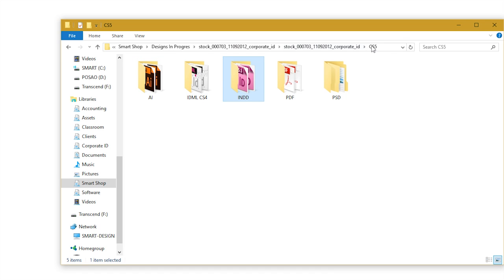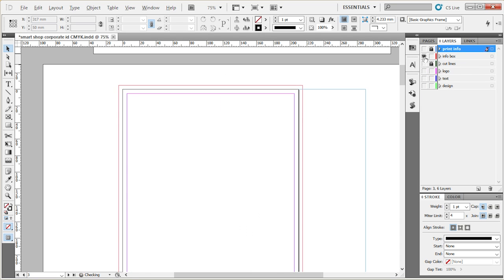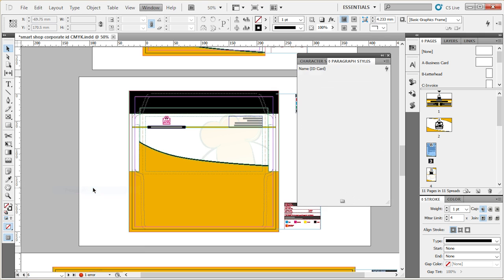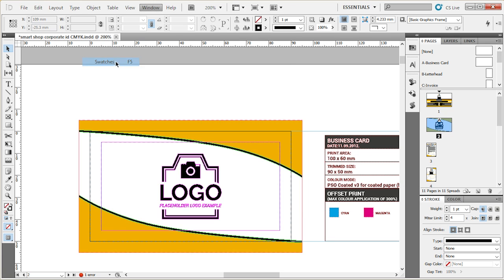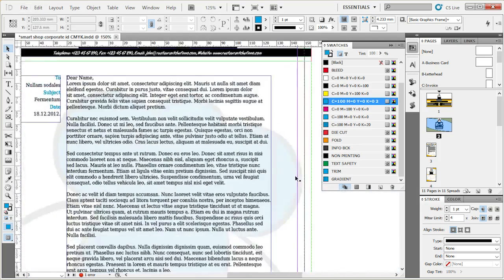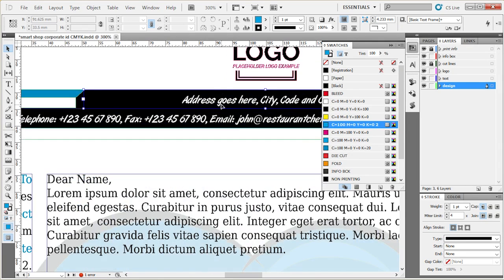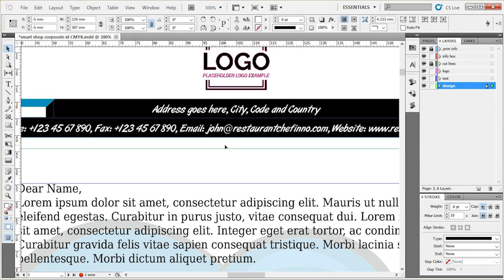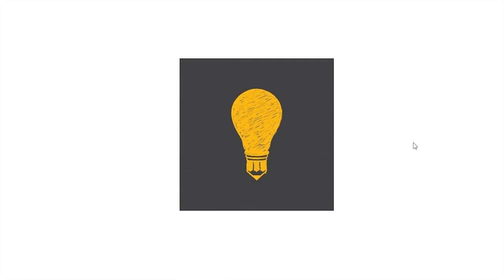Restaurant Chefinno Corporate ID Help - Editing with Adobe InDesign